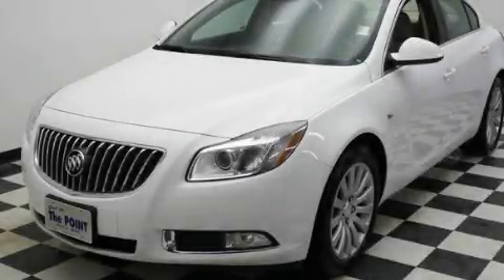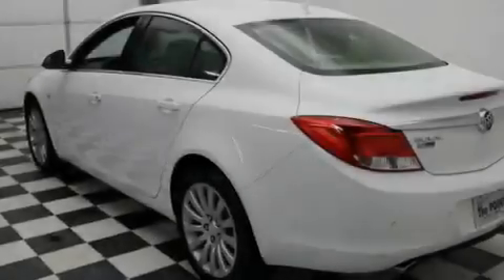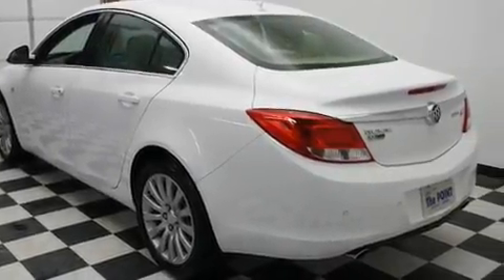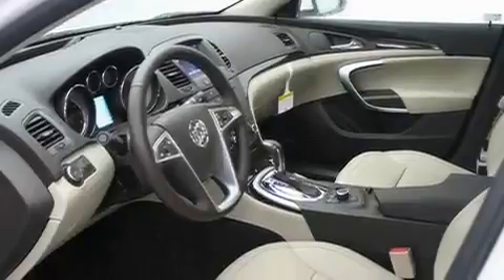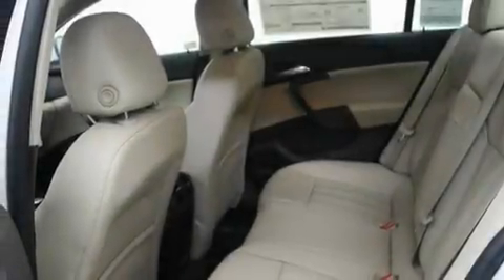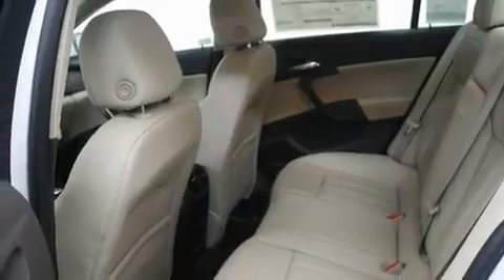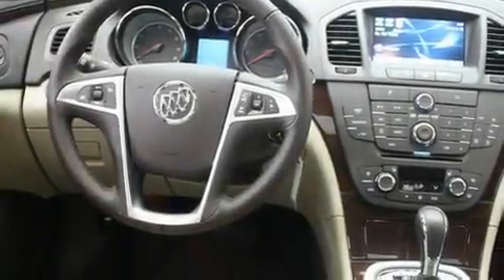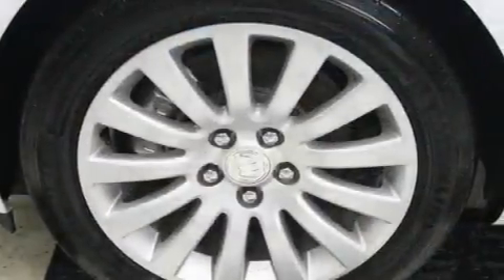2011 Buick Regal Mt Vernon WA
Year : 2011

 Make : Buick

 Model : Regal

 Engine : 2.0L 4CYL TURBO

 Trans . : Automatic

 Exterior : Summit White

 Miles : 25

 Interior : Cashmere

 16632 Smokey Point Blvd.

 2011 Buick Regal Arlington WA